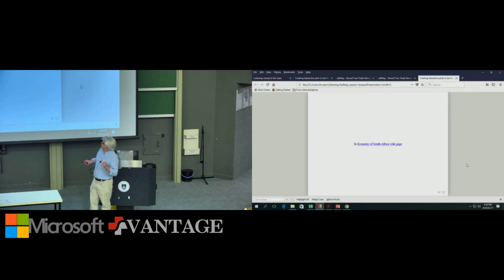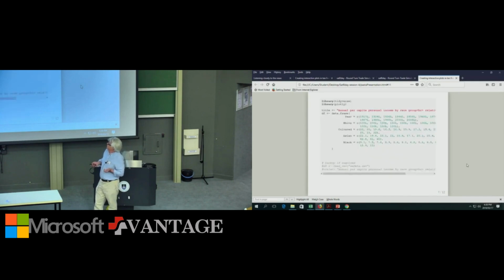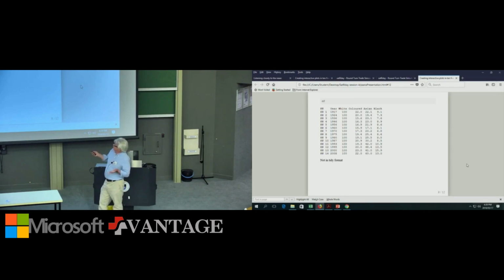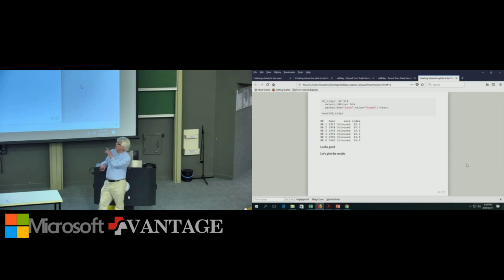satRday Cape Town 2018 | Andrew Clark: Interactive plots in 5 minutes with datapasta and plotly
Ever seen a table on the web and thought "I wonder what that would look like as a chart" or "I really need to impress my boss in the next 15 minutes"